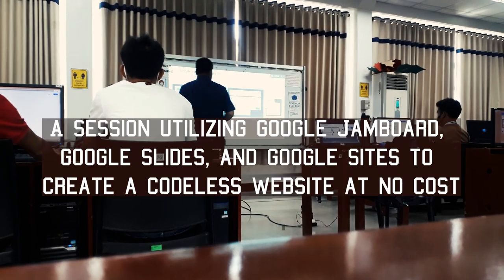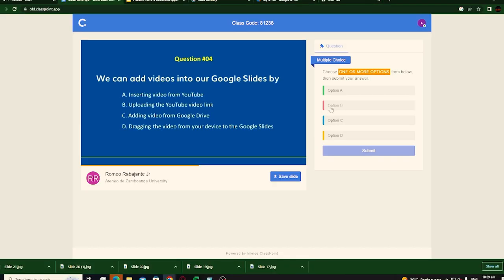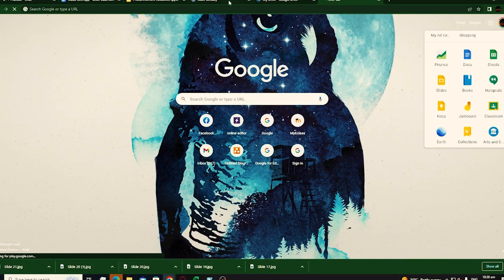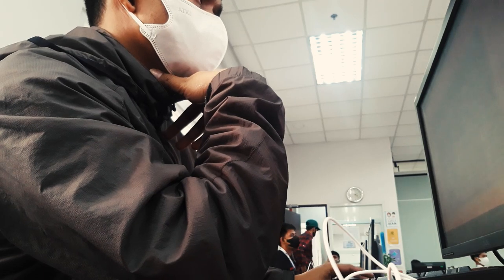A Life of IT INTERN in AdZU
In this video titled "My Life as an IT Intern at AdZU: Insights and Experiences", I share my personal journey and the lessons I have learned as an IT intern at Ateneo De Zamboanga University. Throughout the video, I give viewers a behind-the-scenes look into my daily routine as an intern, showcasing the challenges and opportunities that come with working in a professional environment.